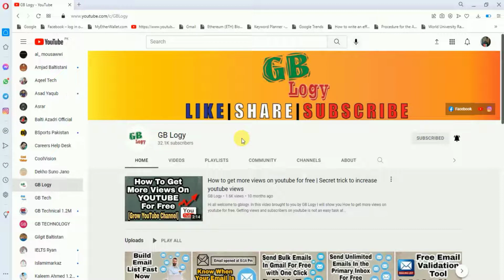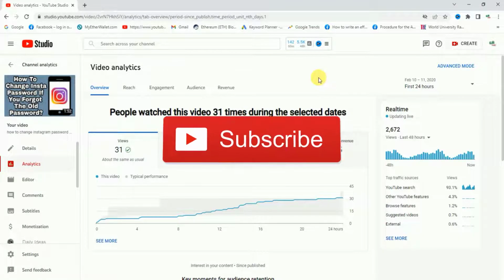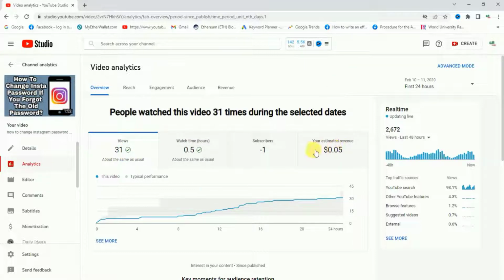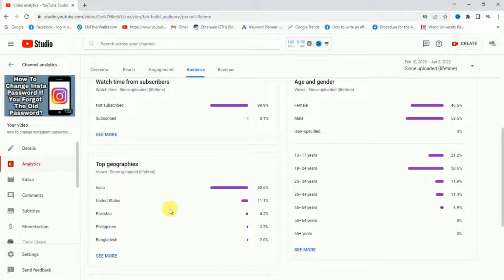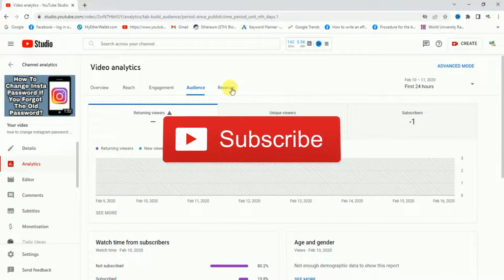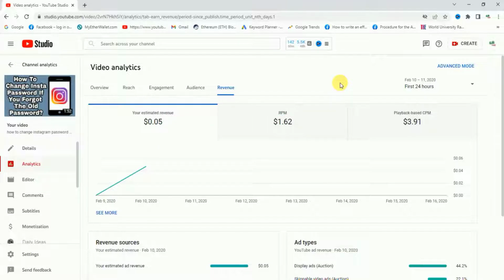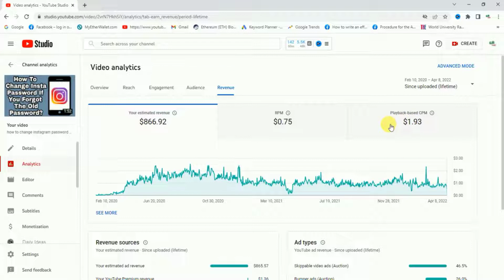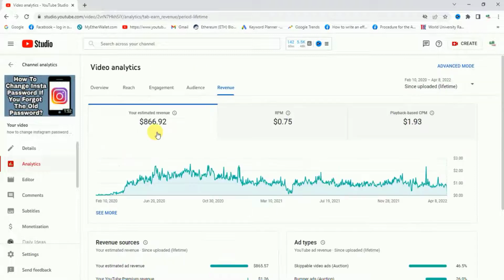This Is How Much YouTube Paid Me For 1 Million Views | My YouTube Revenue Analytics 2022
Hi, all welcome to gblogy. I will show you My YouTube Revenue Analytics of 2022. If you are looking for how much youtube pay for 1m views, then this video is for you. This is a motivational video for those who keep searching for how to make money on youtube. Hope you liked the video :)